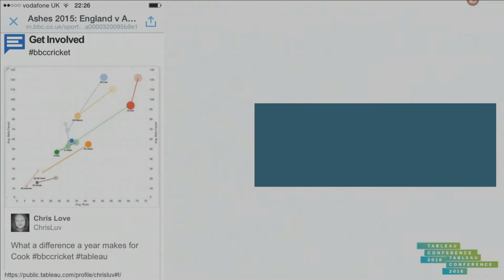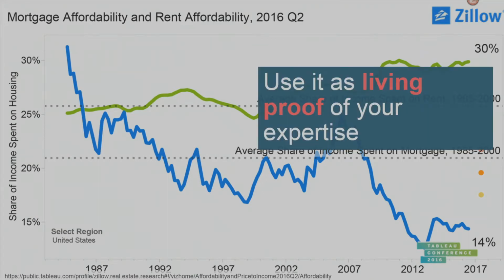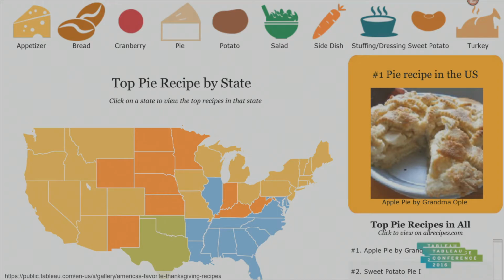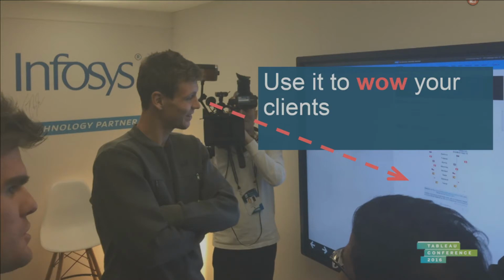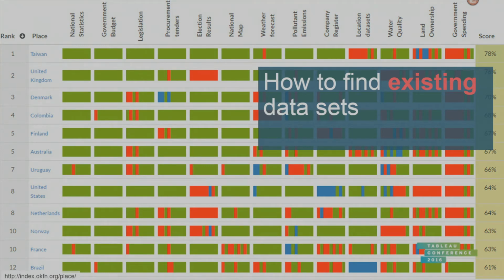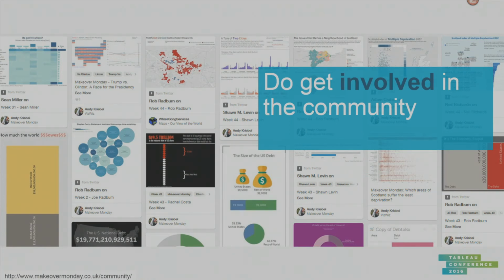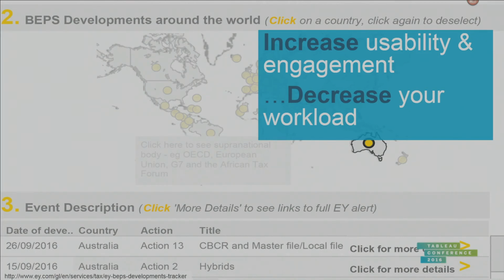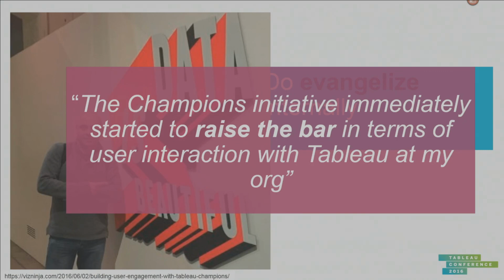Do It In Public